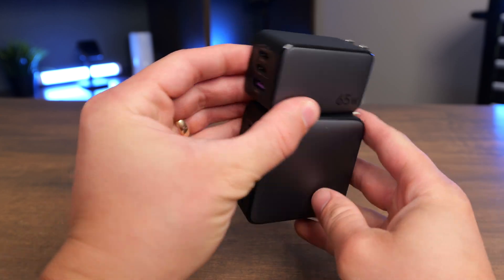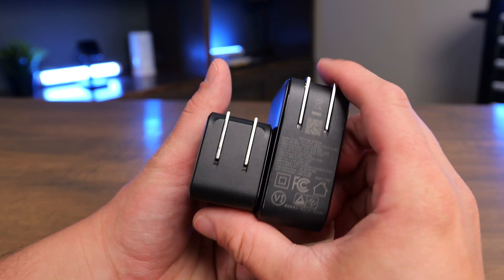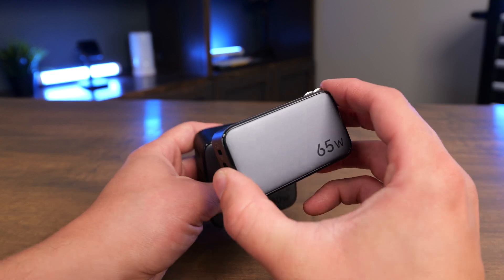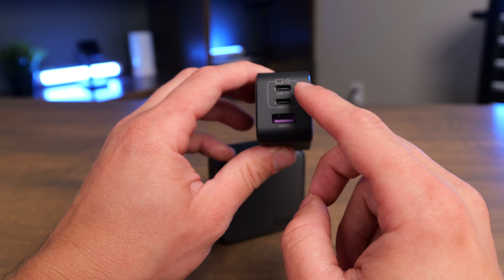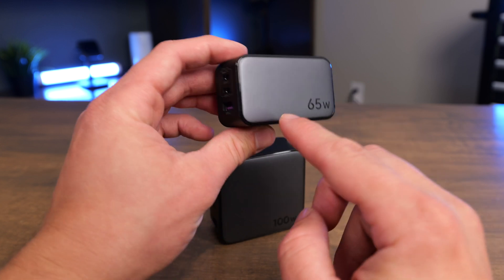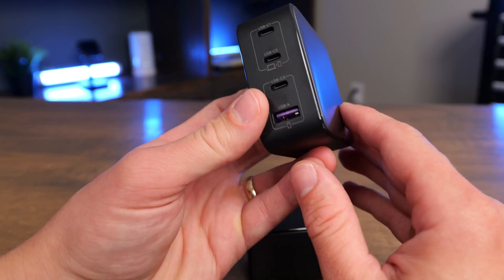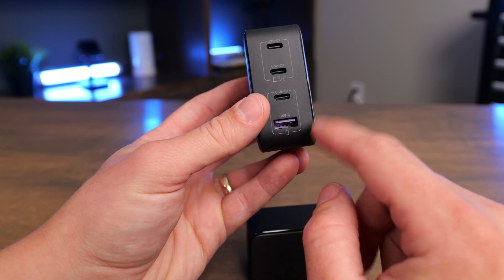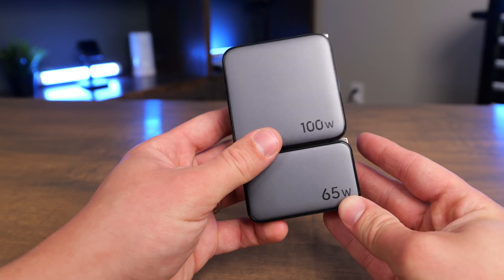Which to Buy? Ugreen 65 Watt USB C Charger vs 100 Watt Charger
65 Watt
100 Watt